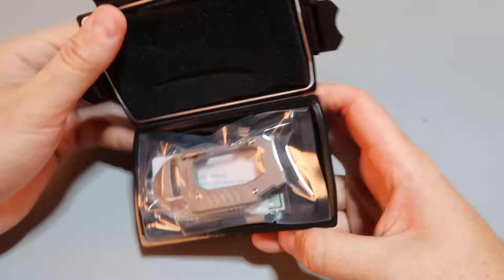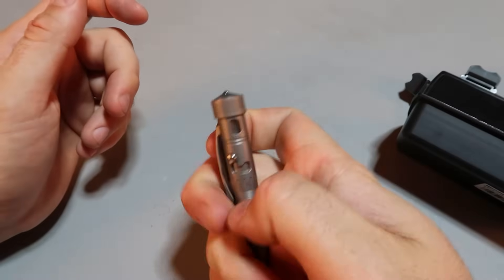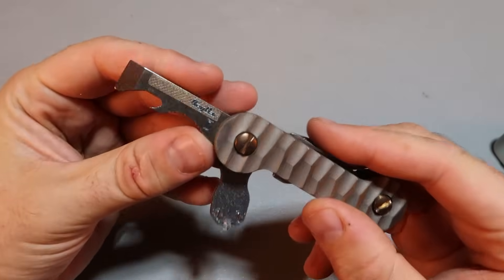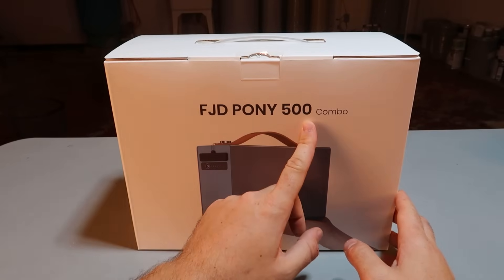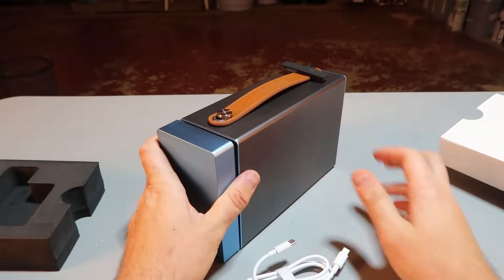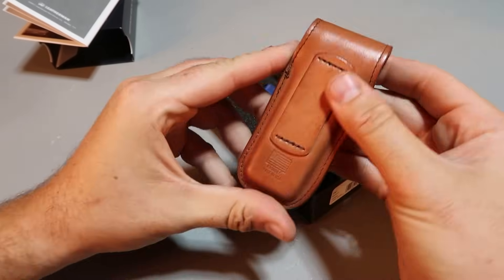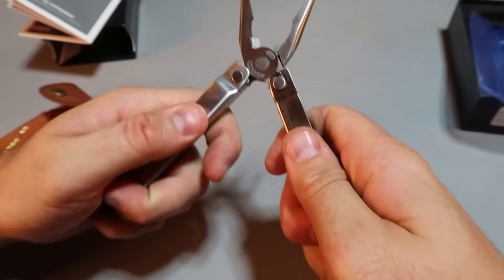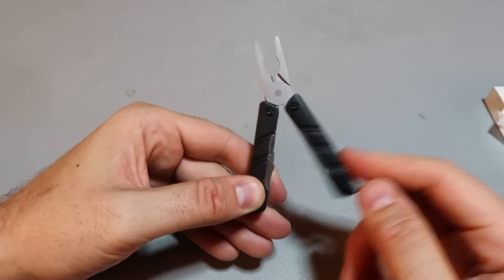6 Next Level Amazon Finds That Are Worth Buying